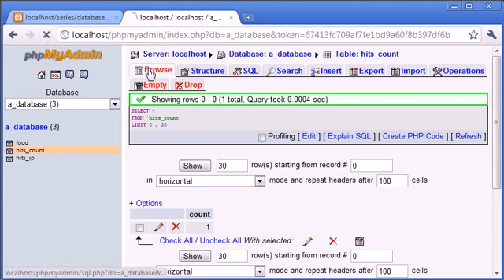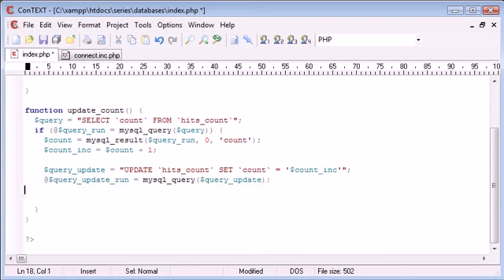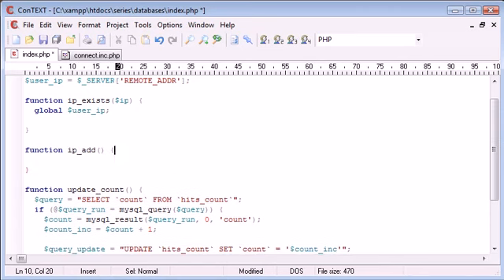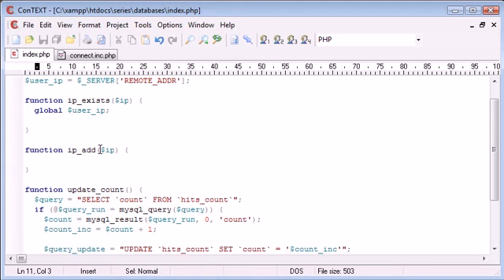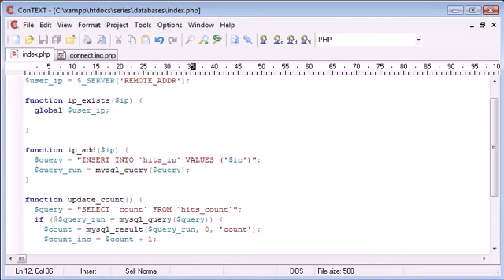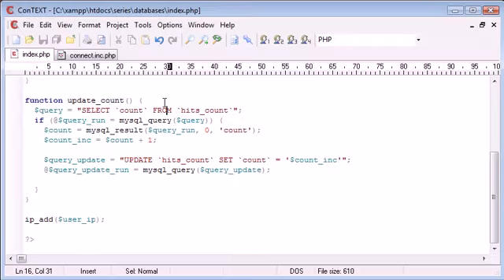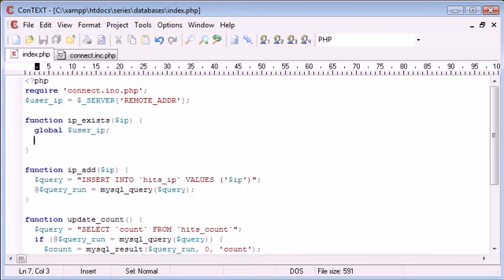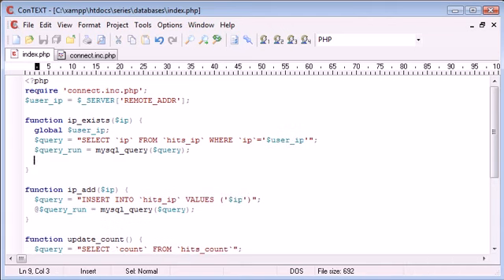Beginner PHP Tutorial 125 Creating a Database Hit Counter Part 3 ‏